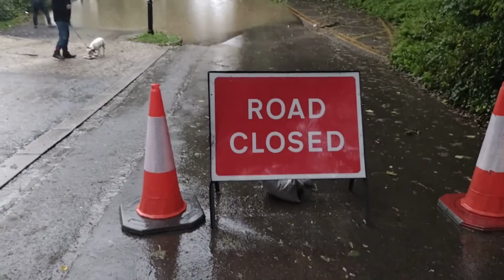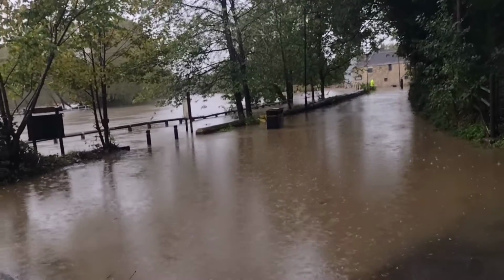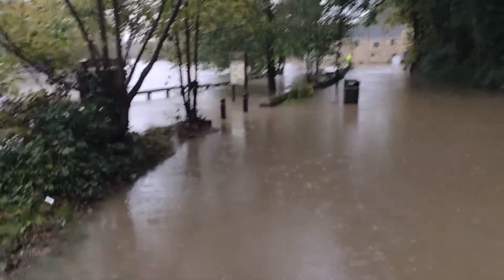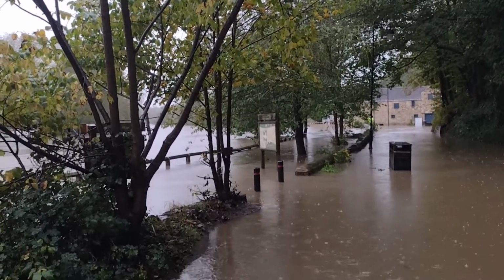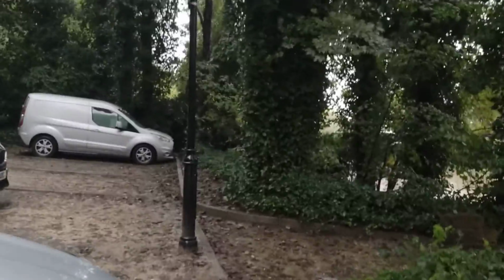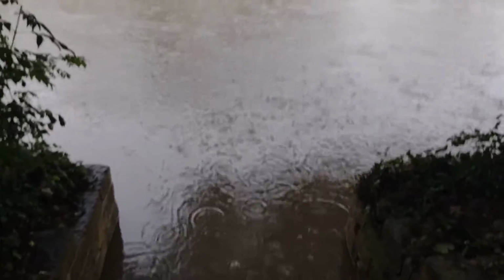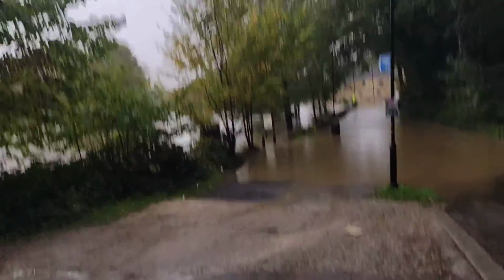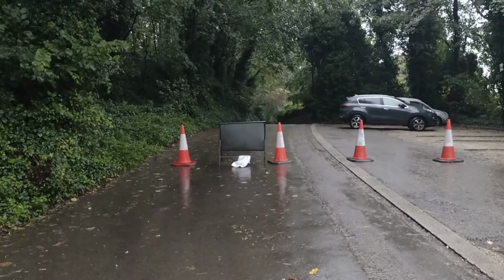THE RIVER DON FLOODS AGAIN AT LOWER SPROTBROUGH ON SATURDAY 21 OCTOBER 2023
Storm Babet was declared a 'major incident' in South Yorkshire on 20 October 2023.
Rain fell for 24 hours causing chaos every where. Many businesses and private properties were flooded and some residents in Lower Sprotbrough had to evacuate their cottages. The popular Boat Inn alongside was also badly affected and will sadly be closed for an undeterminable time.